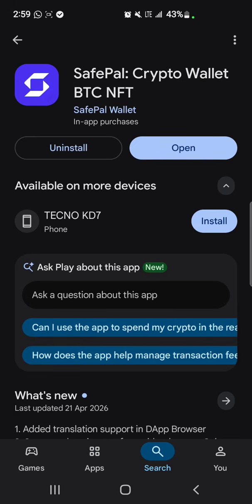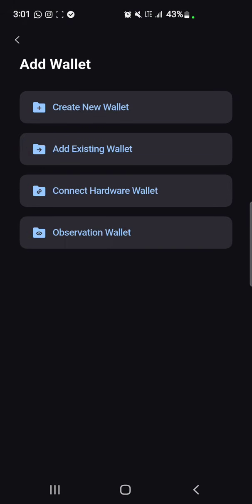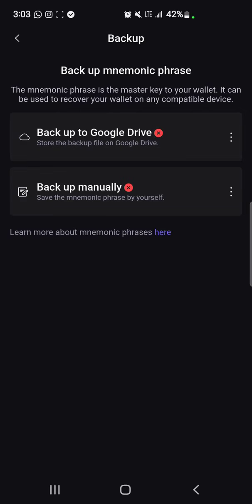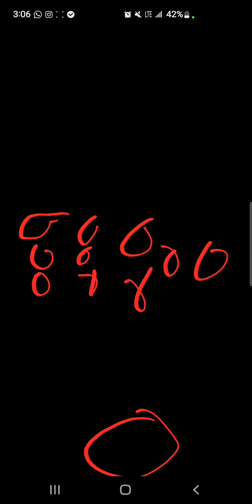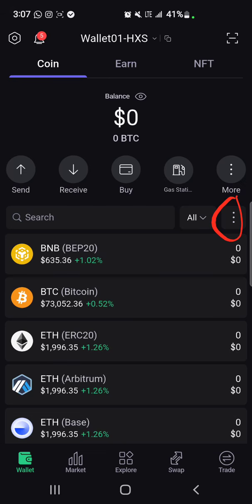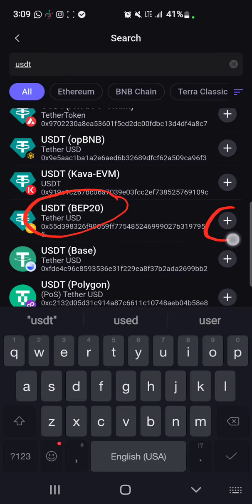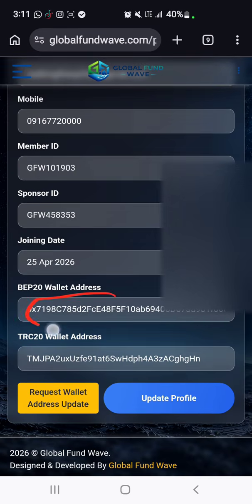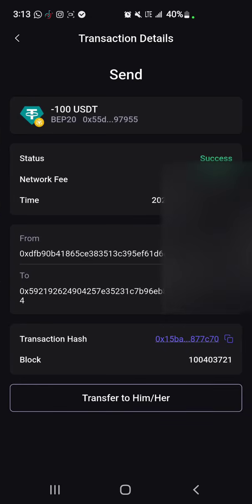Safepal Training: How to install and use Safepal Cryptocurrency Wallet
This video fully explains everything you need to know about Safepal